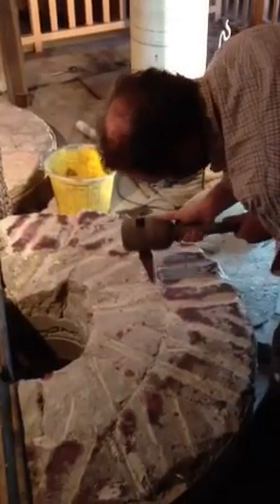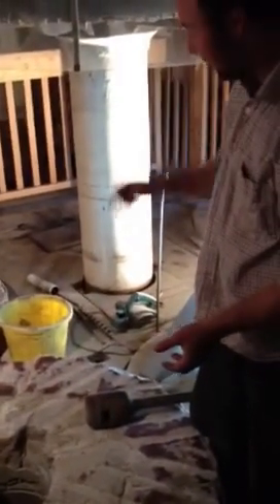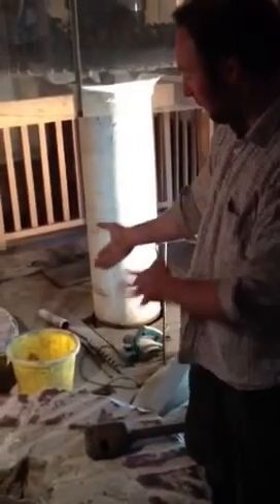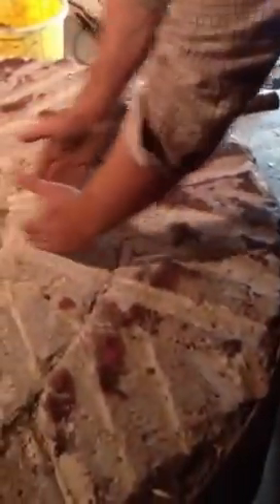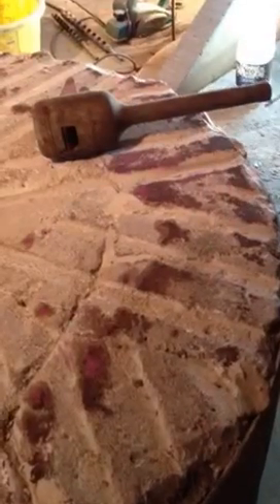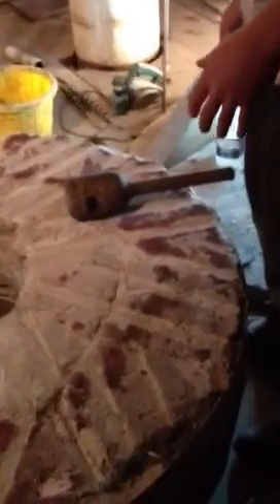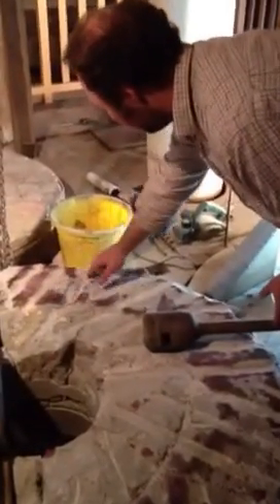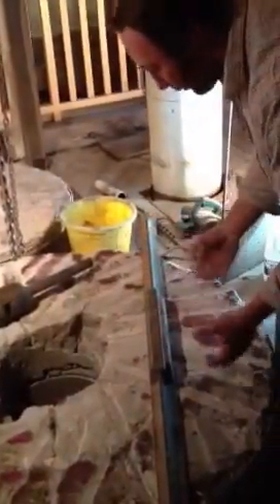Restoration work at Sarehole Mill (1)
Adam Marriott, millwright, explains some of the work needed to be done at Sarehole Mill, Birmingham. Restoration work is underway to return the 19th century watermill to working order. Also, for more information about what's happening in Hall Green